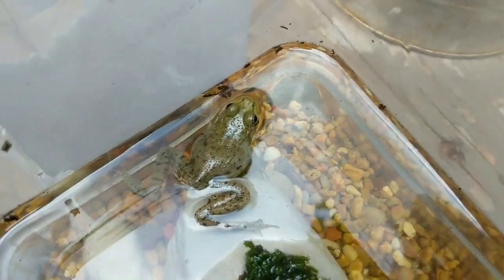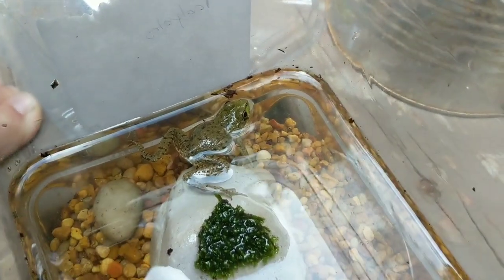A froggy day! A day with Legs the frog.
I'm sorry if you didn't like it but it was the first time I caught a frog and it made me proud so be sure to sub to the channel, and we released him back to pond after this video. thx 4 watching!